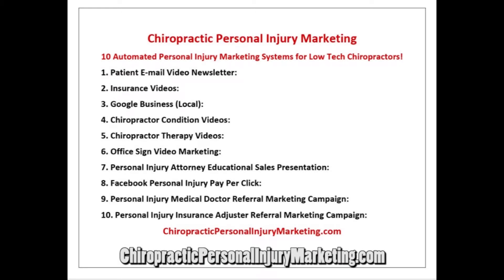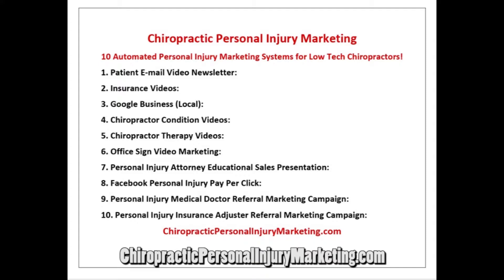What Causes Personal Injury Attorneys to Resist Chiropractors Referrals